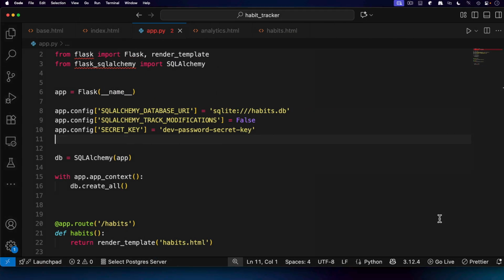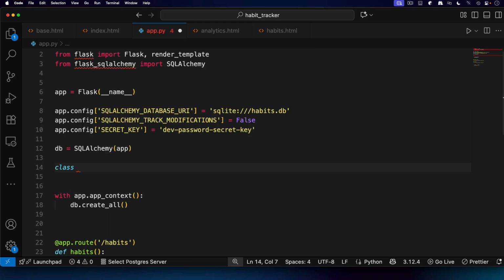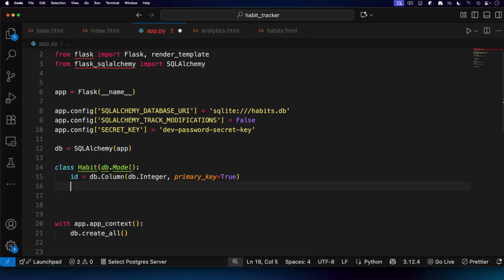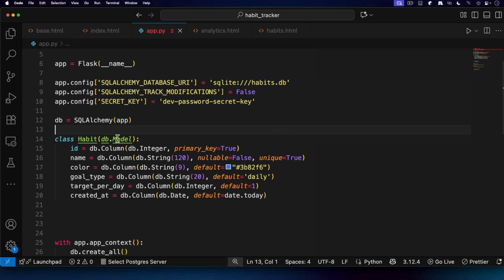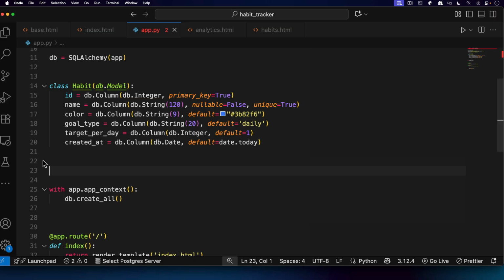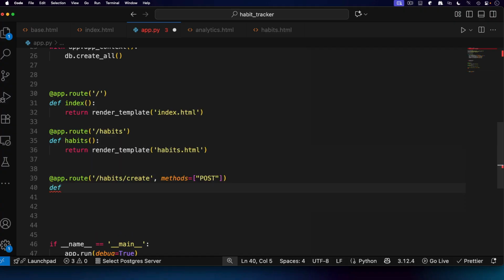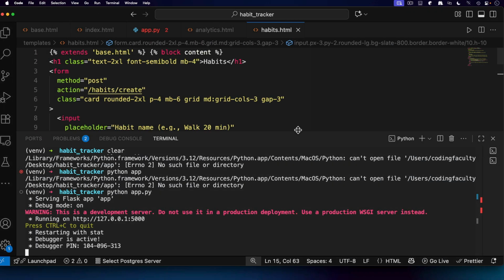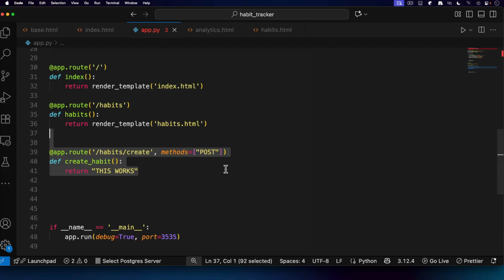Habit Tracker #5 – SQLAlchemy Models Part 1 (Habit)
Welcome to the Flask Habit Tracker Mini-Course! 🚀

👉 SQLAlchemy Models Part 1 (Habit)
In this lesson you learn how to define the Habit model with fields for name, color, and creation date.